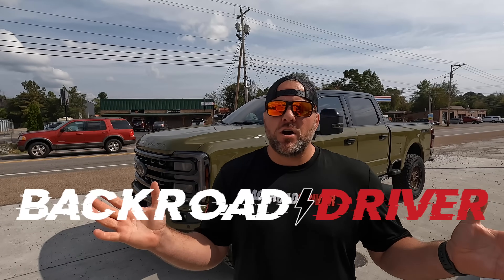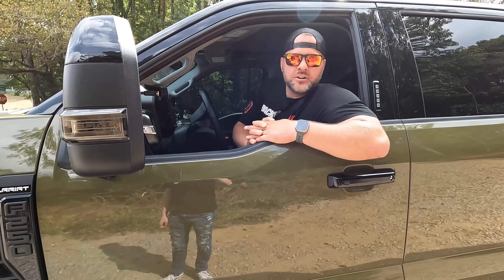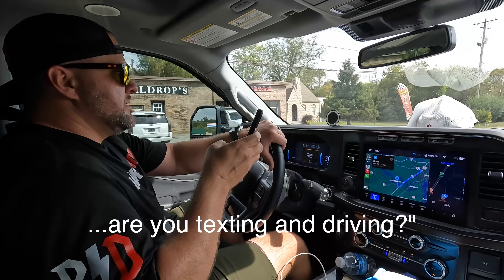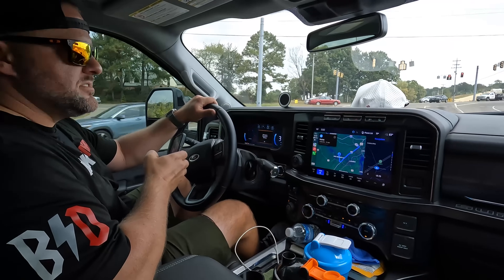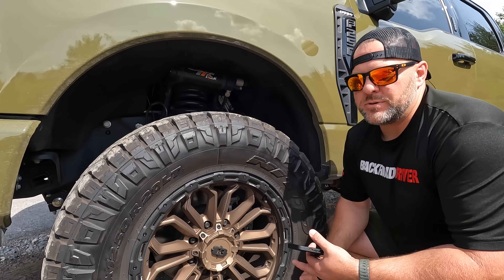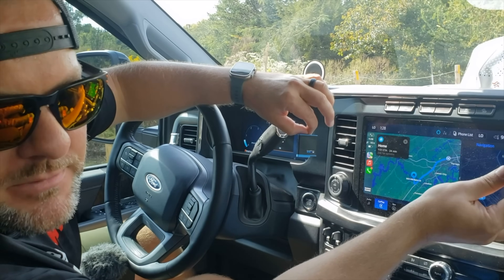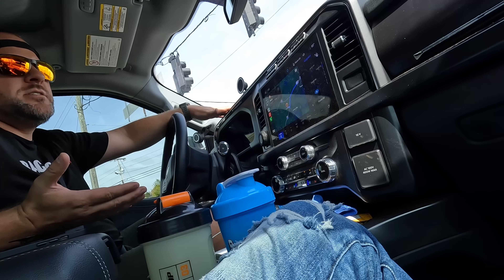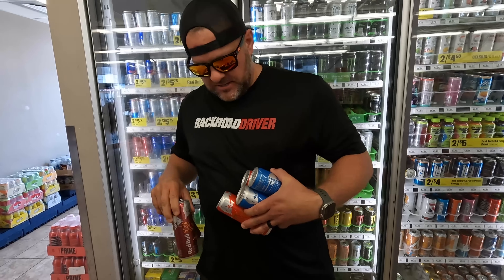The best truck in the world is my 2023 Ford F250 TREMOR *Biased owners review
My 2023 F250 Tremor is THE TANK. This review shows the good and bad as well as the total cost to buy and do the mods.